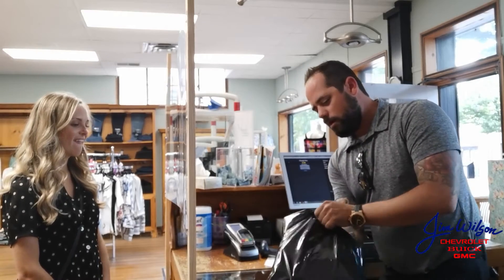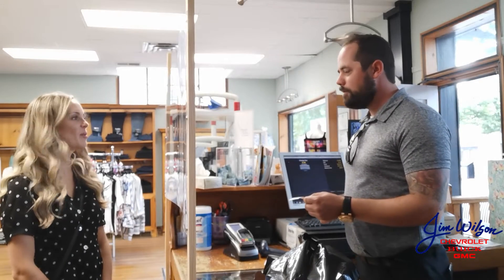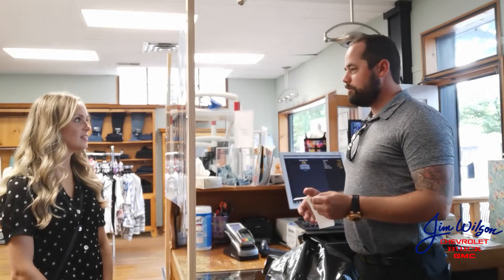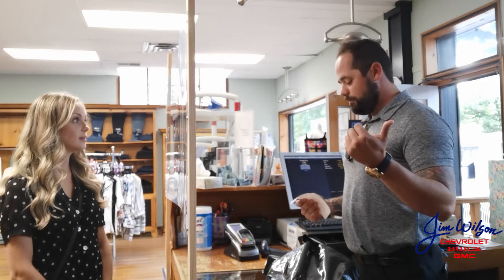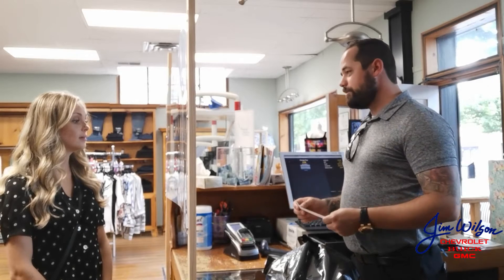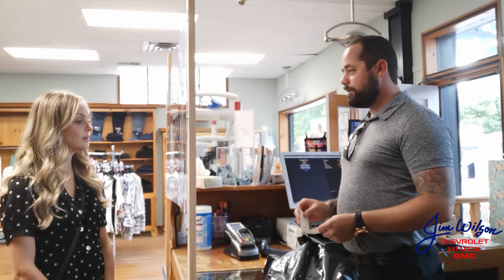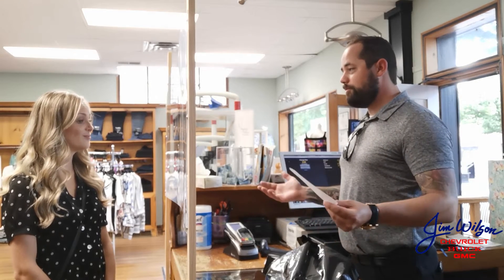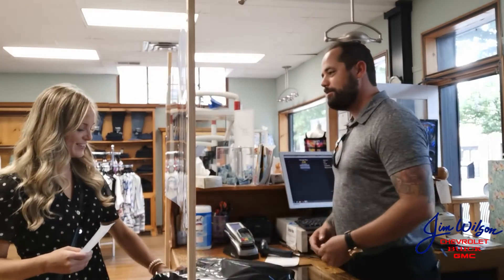Shop Local, Support Local, Save Local!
Special thanks to CC Fashions for helping us out with the video!